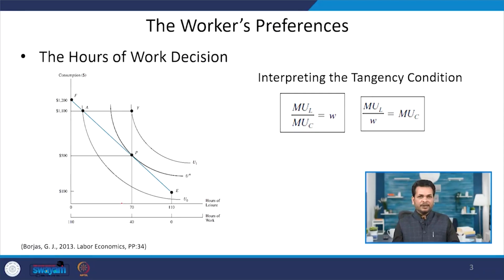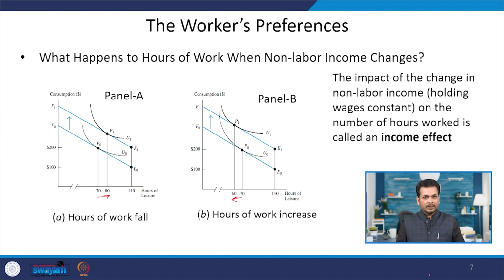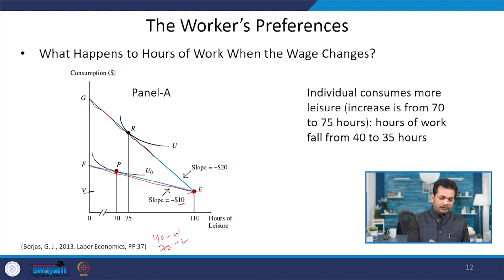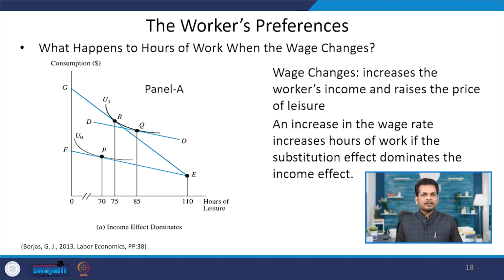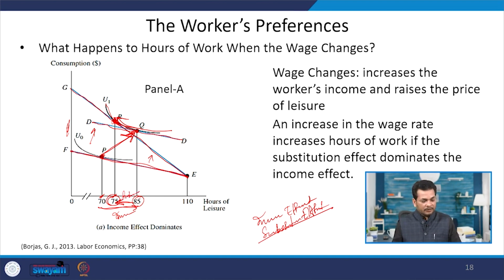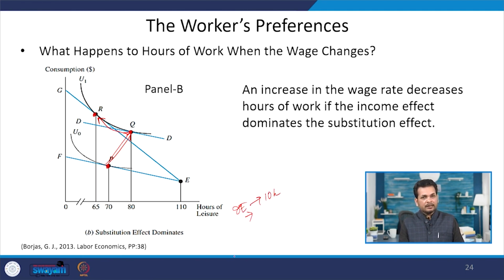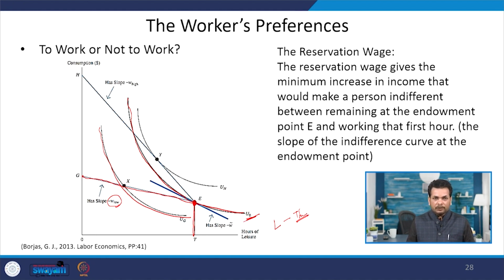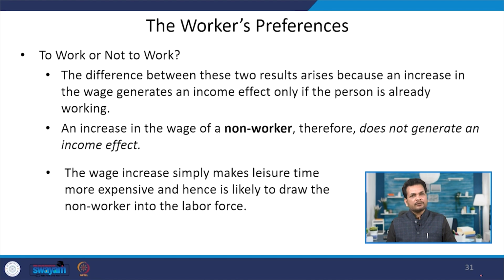Lecture 06: Labour Supply - II